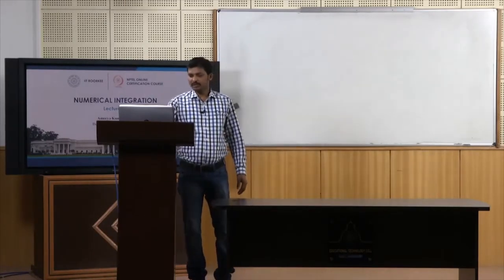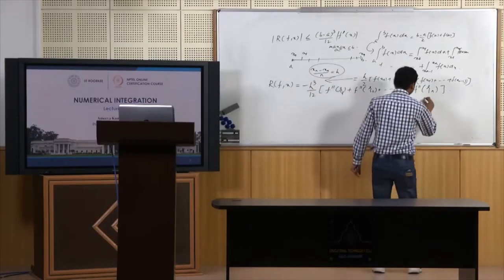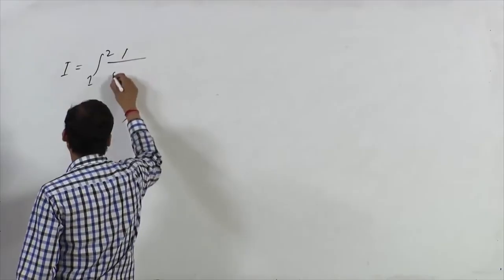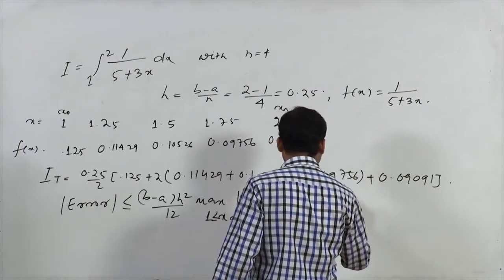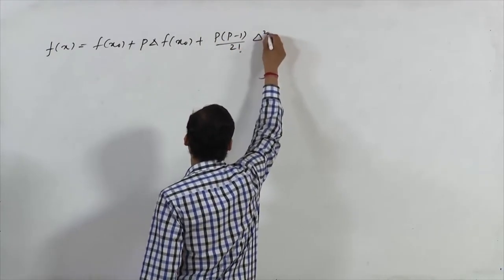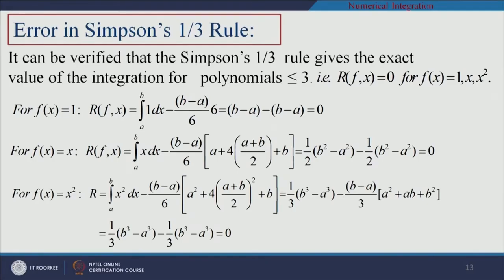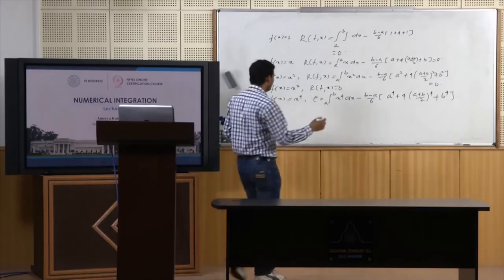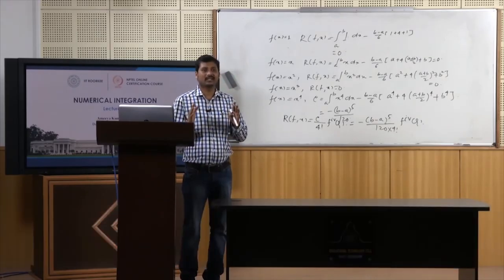Numerical Integration part-III (Simpsons 1/3rd rule with associated errors)